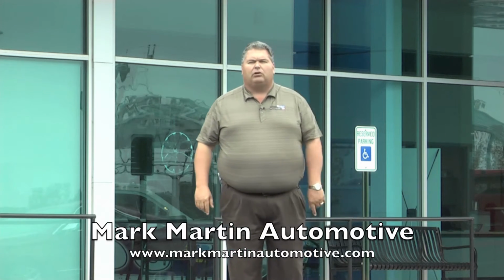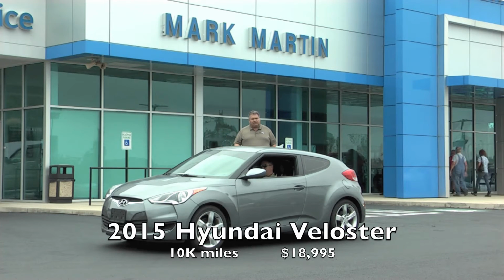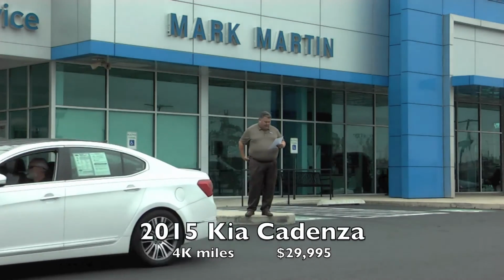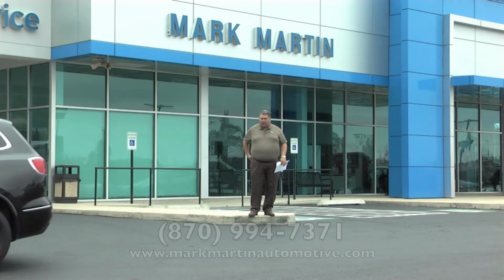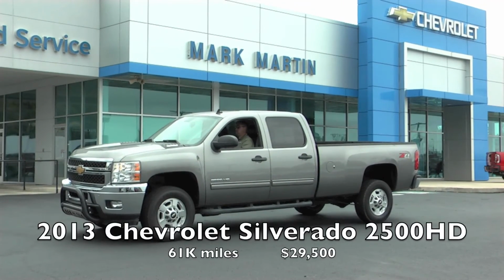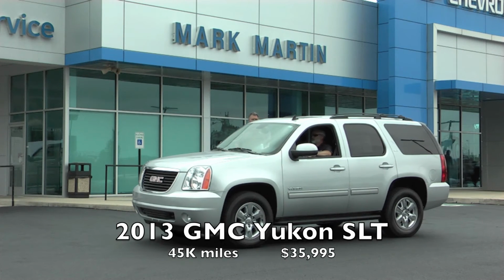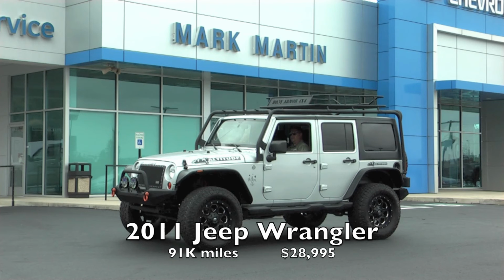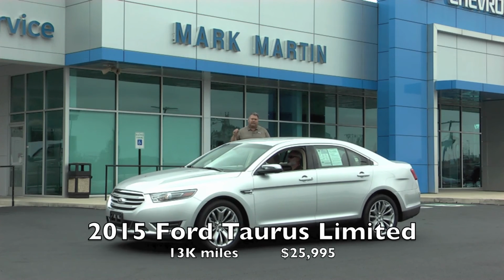Mark Martin - Ash Flat - October 3, 2015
Location : Ash Flat, AR